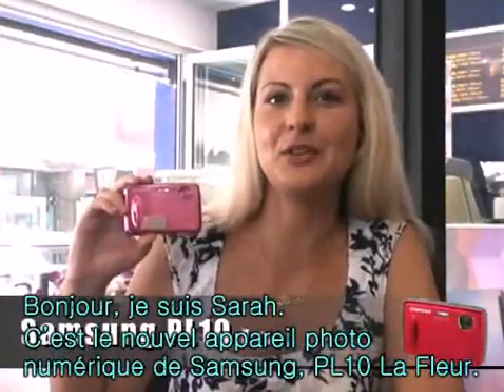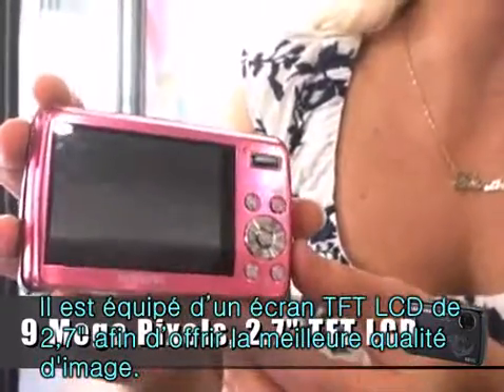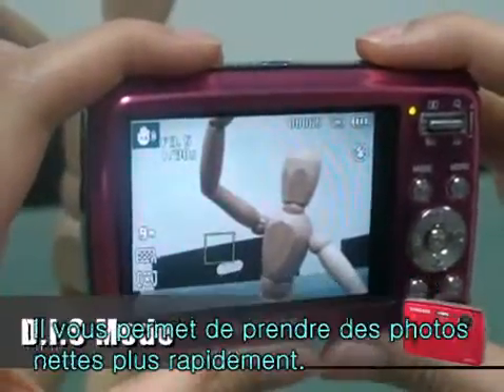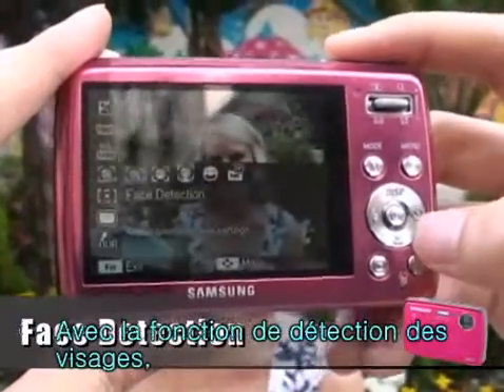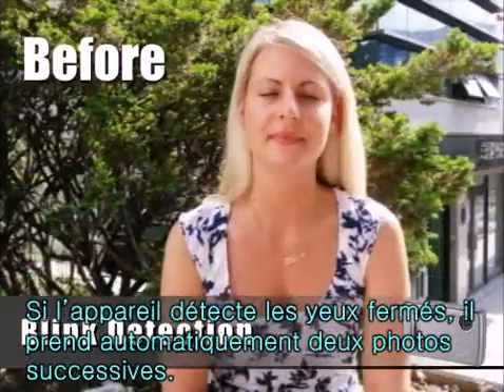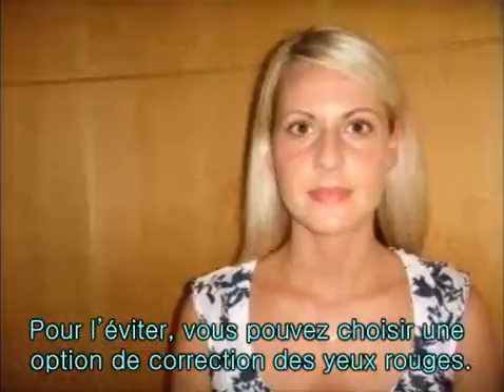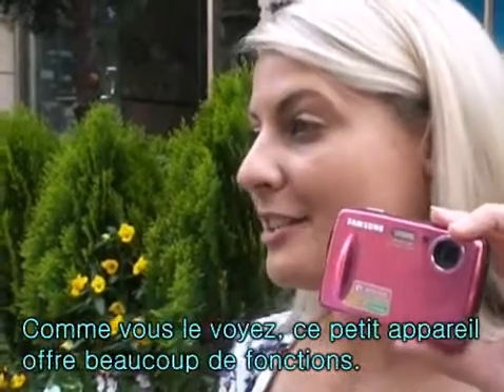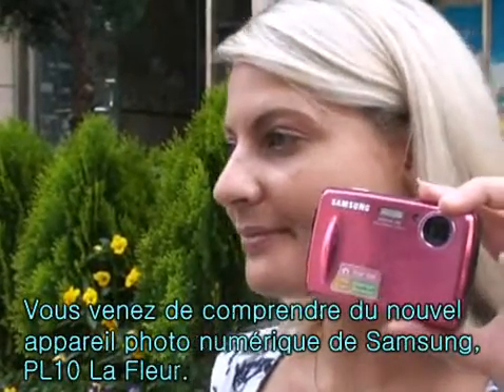Samsung PL10 review (french)